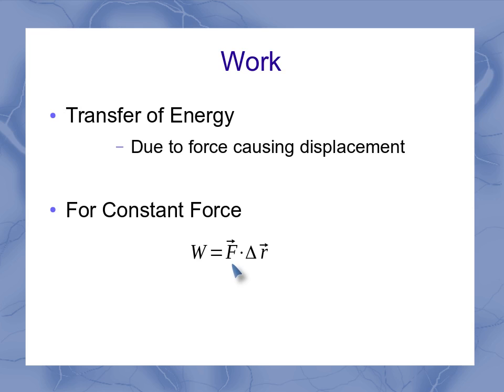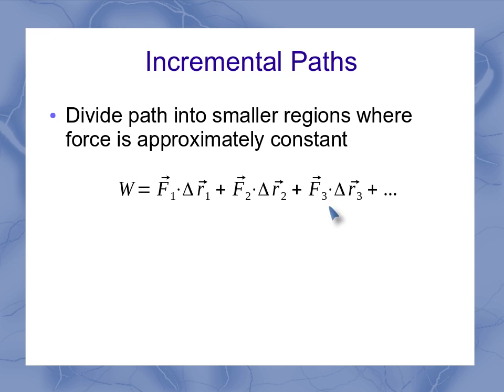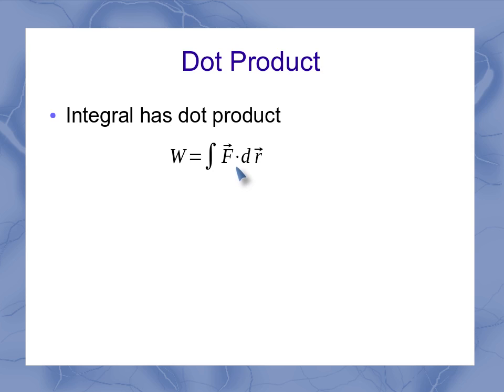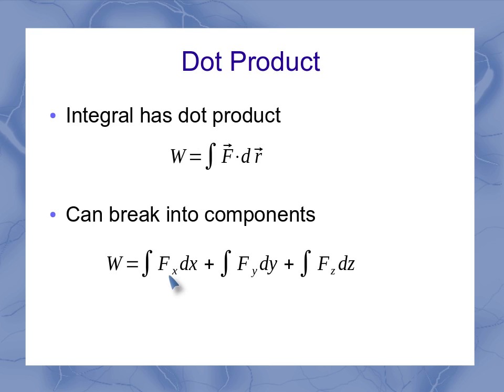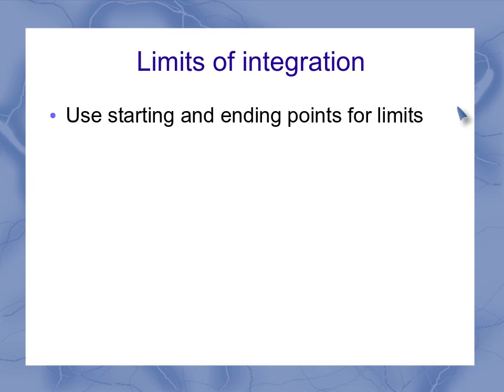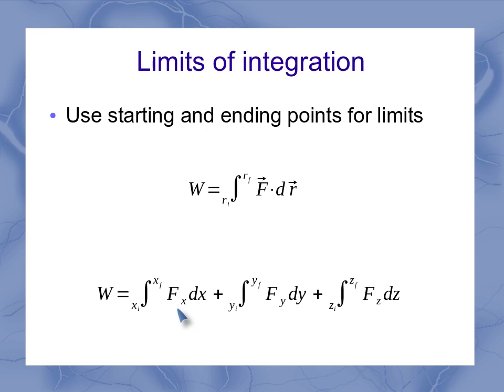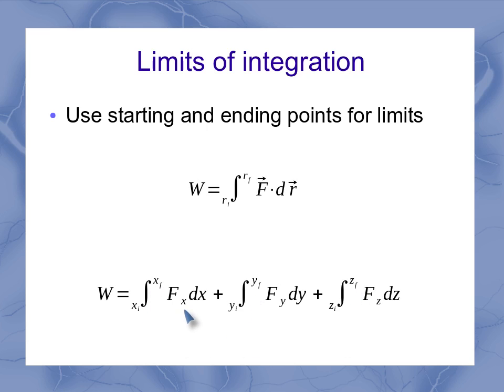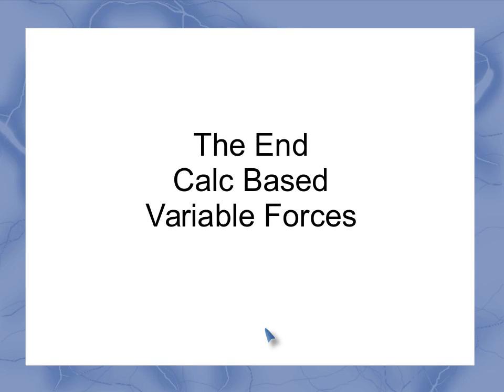Work: Calculus Based Equations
This video introduces the calculus based procedure for calculating the work done by a variable force.